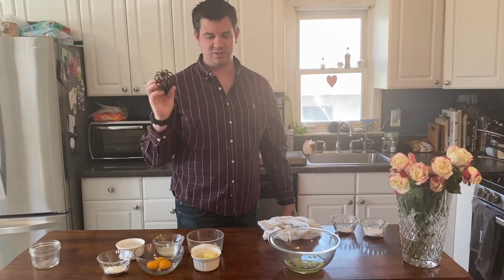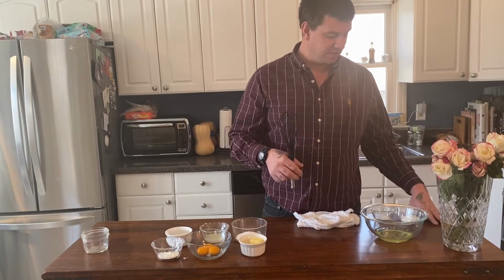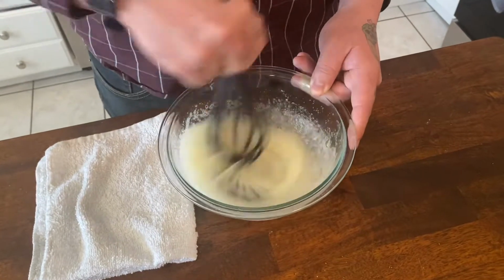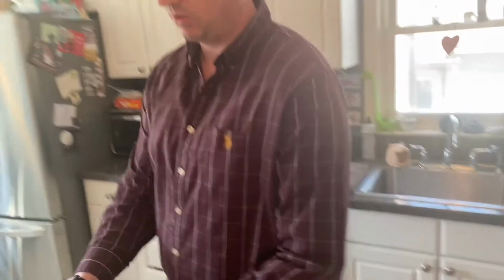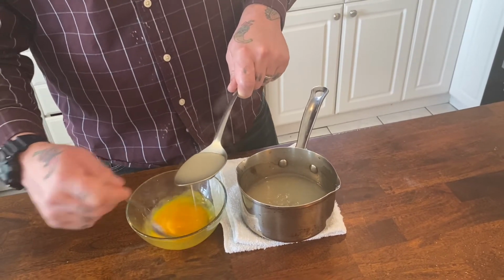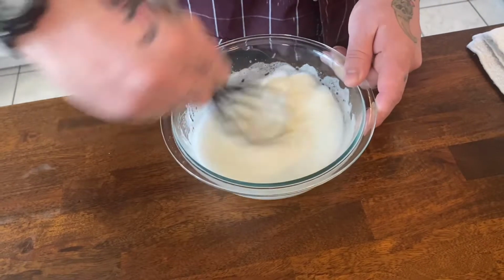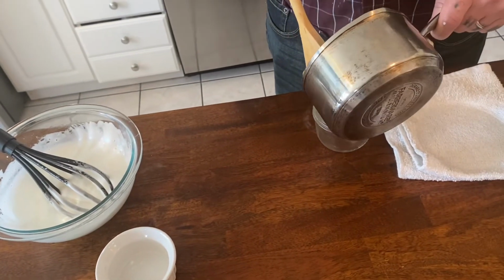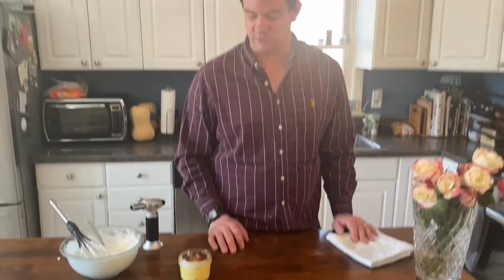Episode 25 - (Quarantine) Cooking with Calvin - Lemon Merengue Cups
Chef Calvin will help you find the zest of life in these bite sized lemon merengue cups!